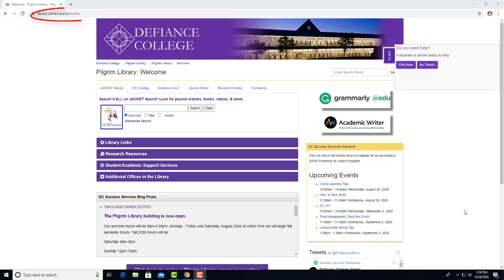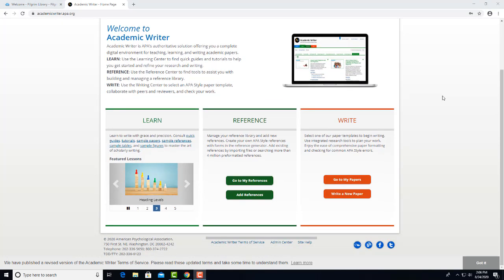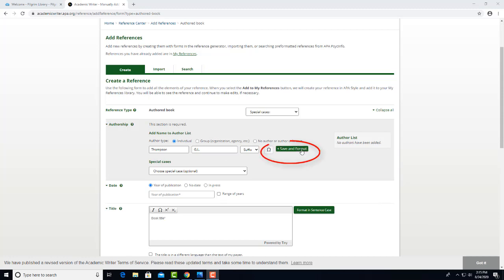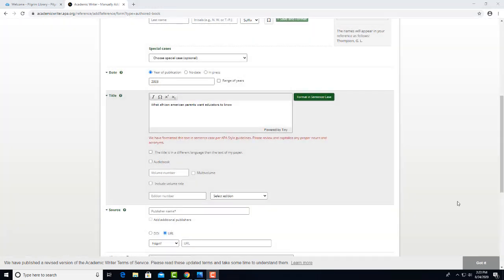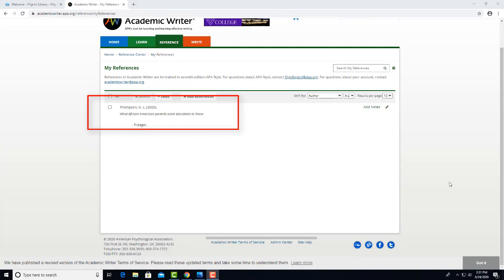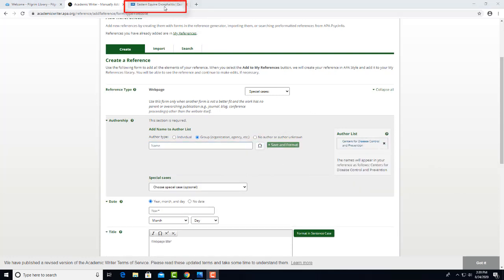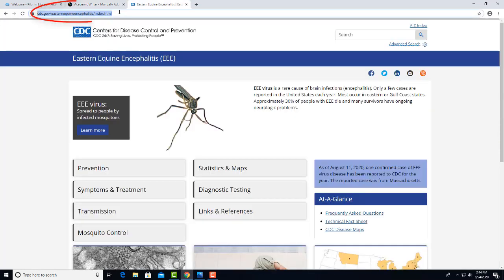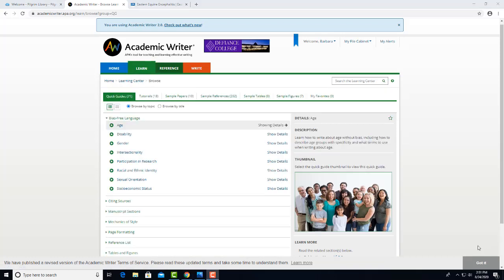Academic Writer: How to Enter Data in Your Reference List Manually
Learn how to use Academic Writer to create an APA style reference list for print books and other sources that can't be downloaded from the EBSCO databases.